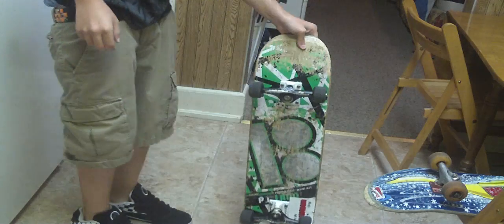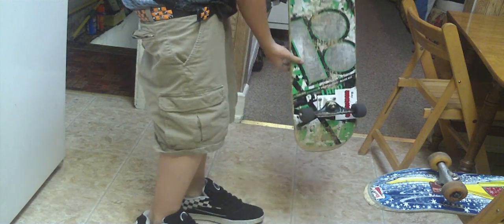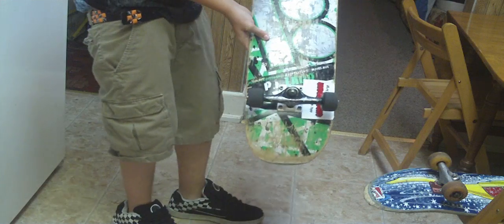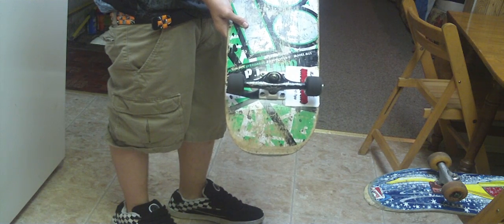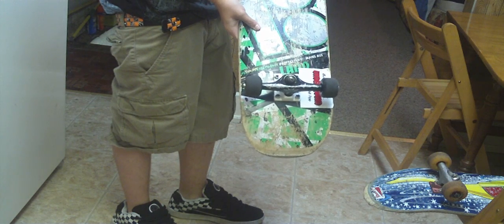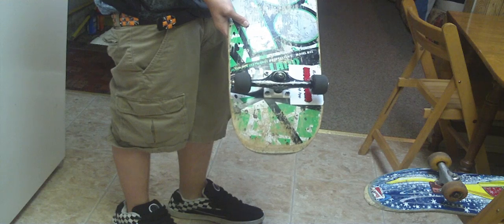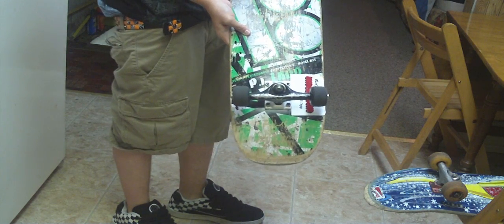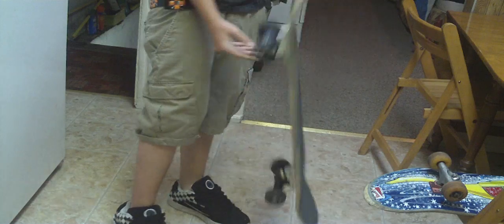What are better bearings? - abec 5 or 7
abec 7 - smooth fast abec 5 - medium fast not smooth